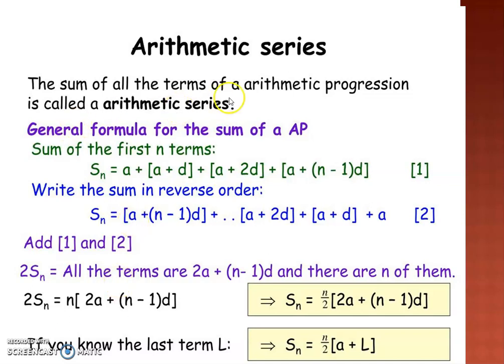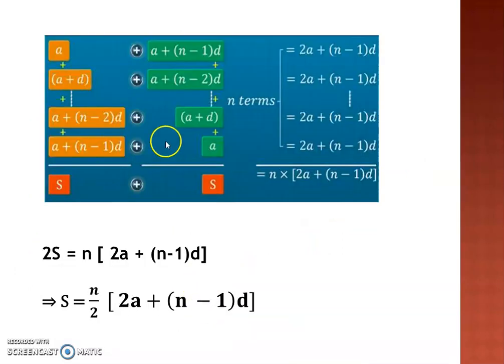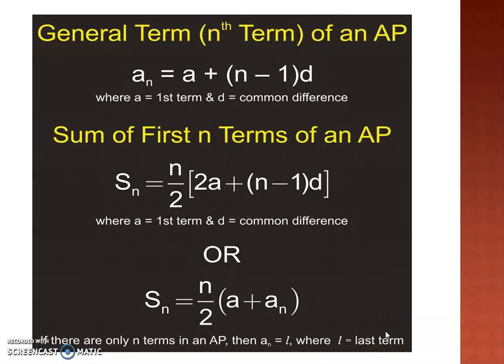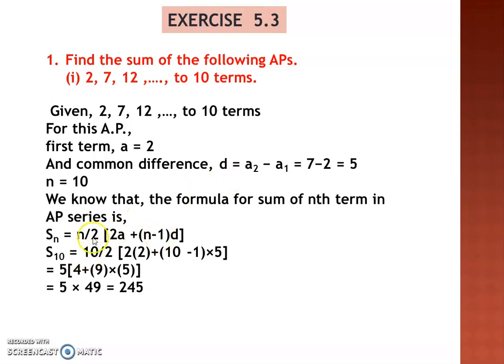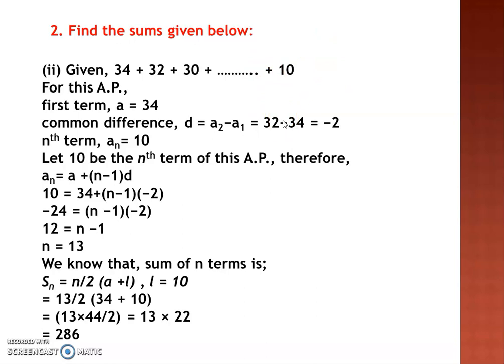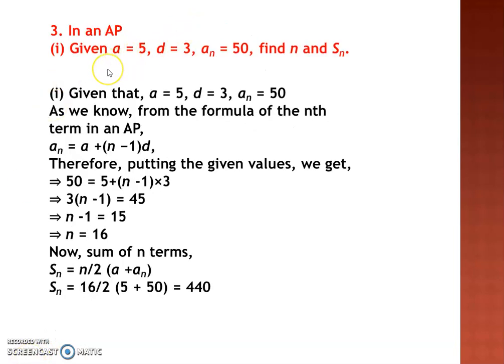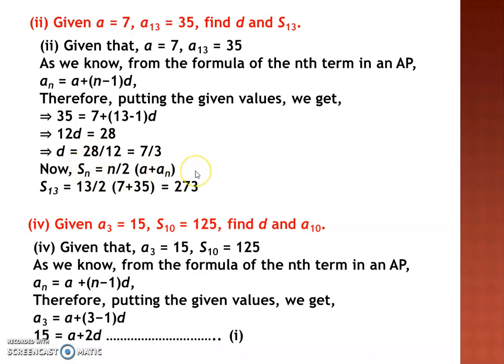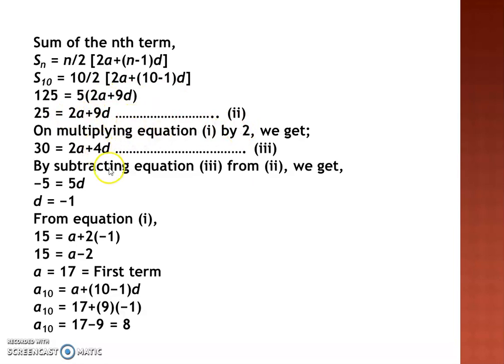EX 5.3 (1)